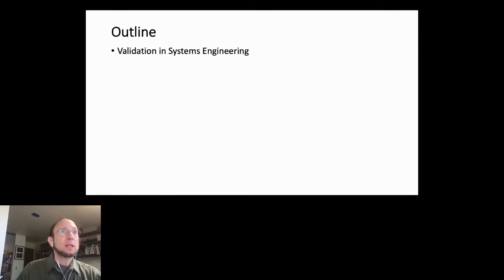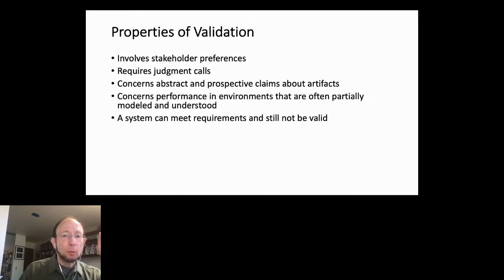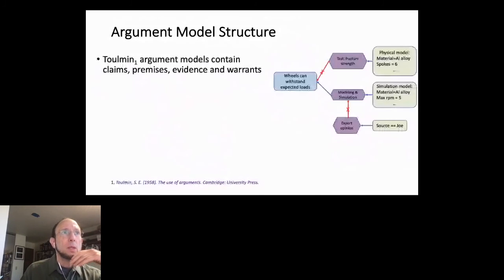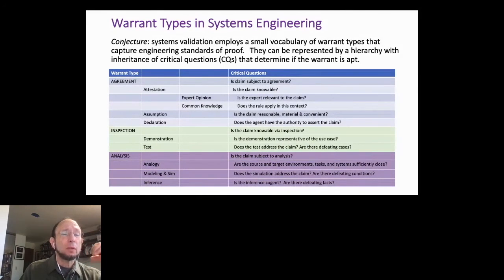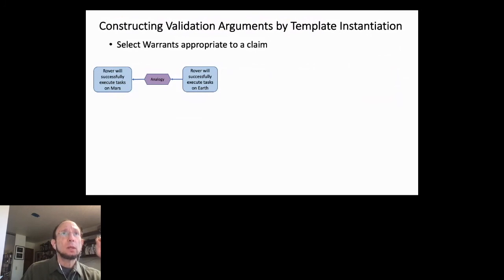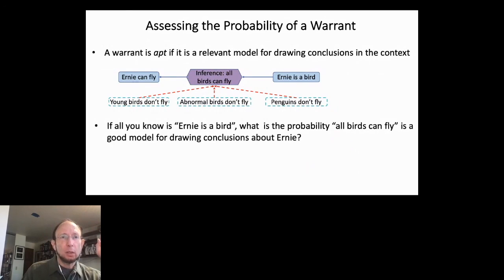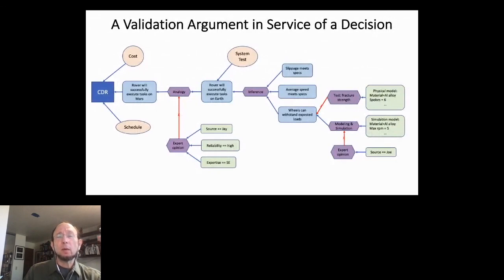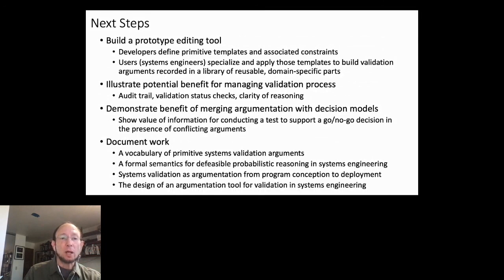SSRR 2021: WRT-1028: Validation Framework for Assuring Adaptive and Learning-Enabled Systems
WRT-1028: Validation Framework for Assuring Adaptive and Learning-Enabled Systems - Dr. Daniel Shapiro, University of Alabama Huntsville